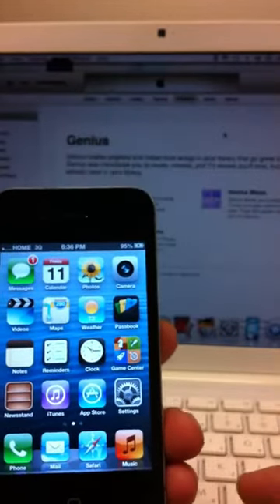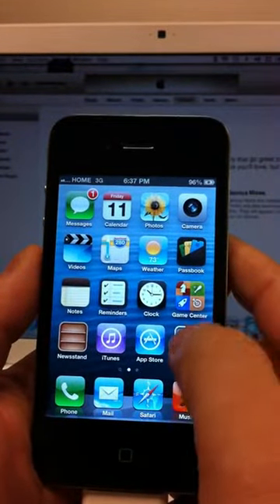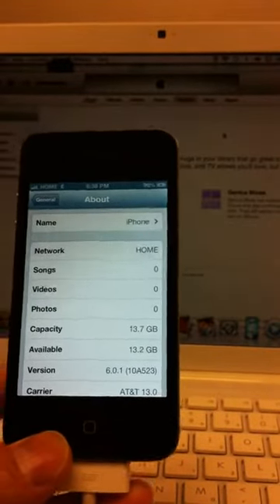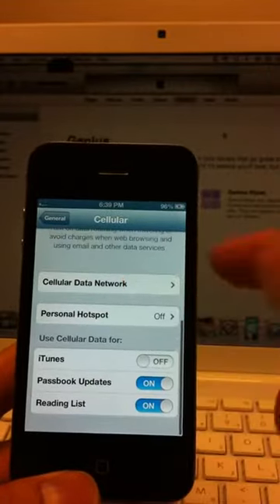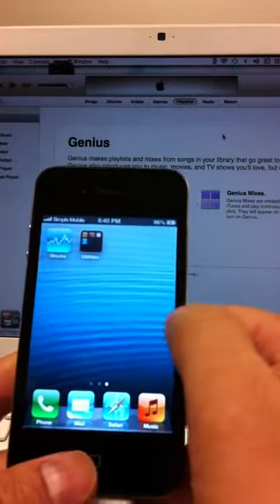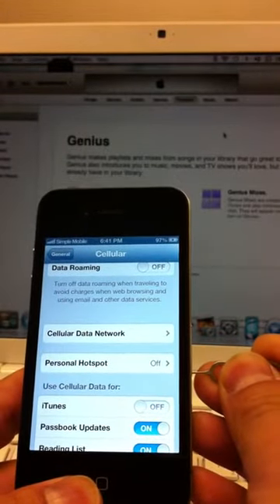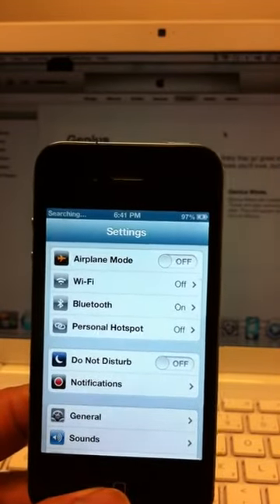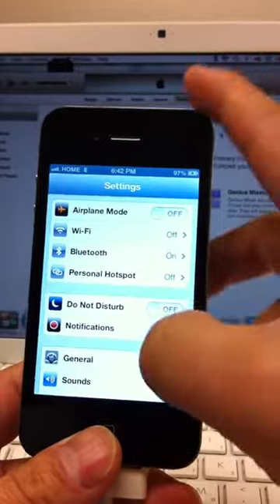September 13, 2021